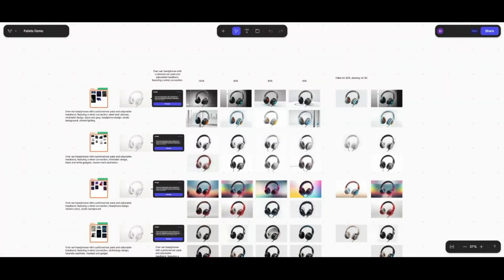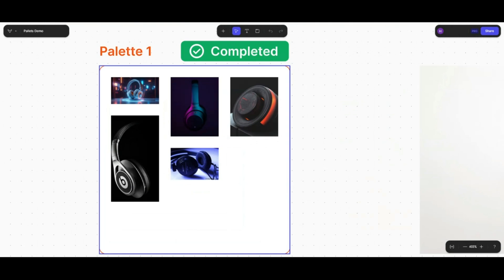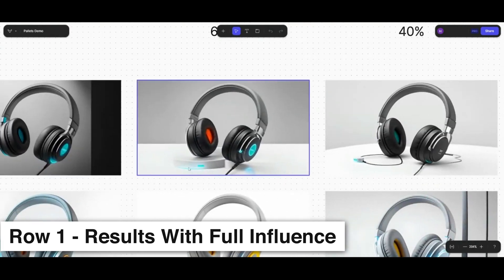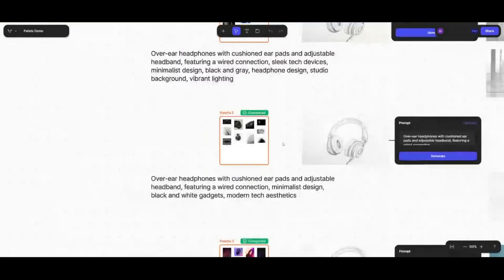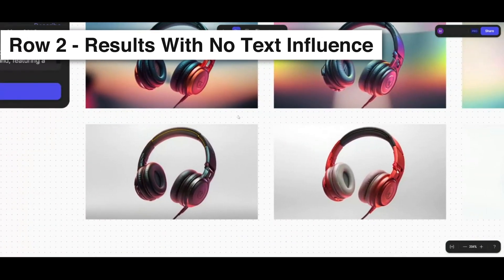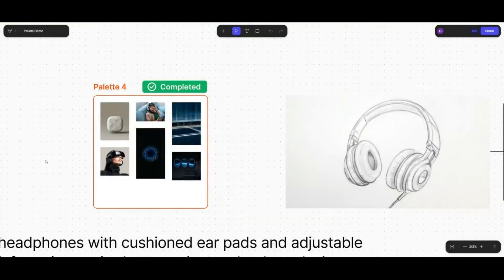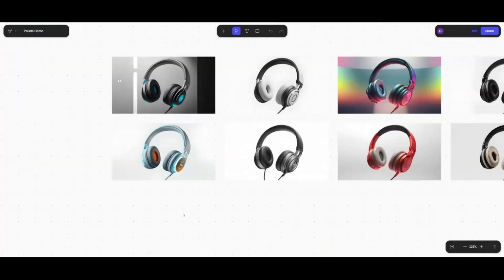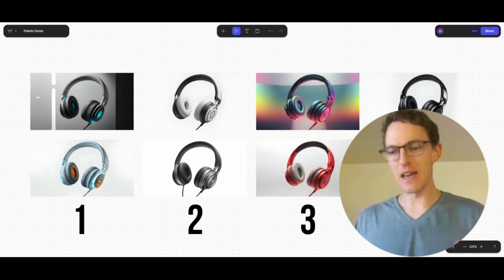Designing With Vizcom's Palettes Feature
Our Design Director and Partner, Blake, shares his thoughts on one of Vizcom's newest features: Palettes. Palettes is an AI-powered feature that lets you teach Vizcom about your work to create custom palettes tailored to your unique style and vision.

0:00 Intro
1:16 Experiment 1
6:00 Experiment 2
8:07 Experiment 3
10:16 Experiment 4
11:48 Thoughts
12:51 Conclusion
14:08 Outro